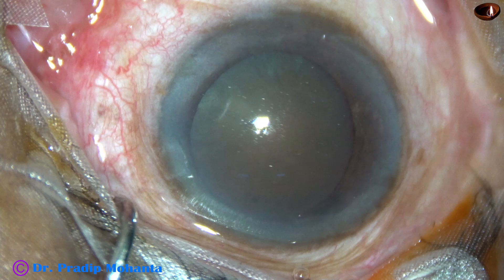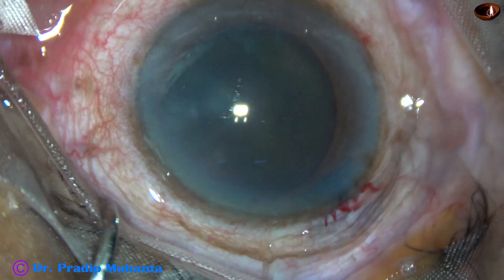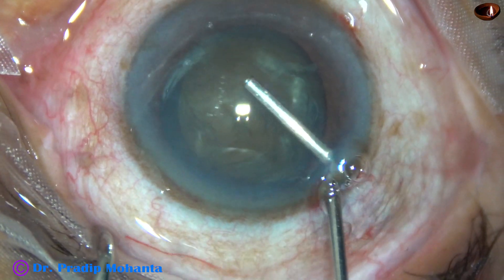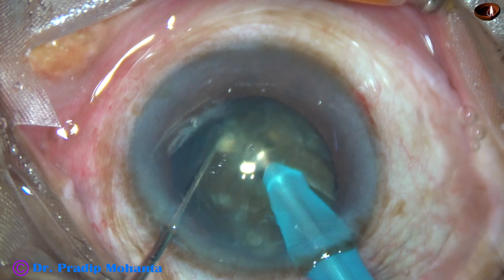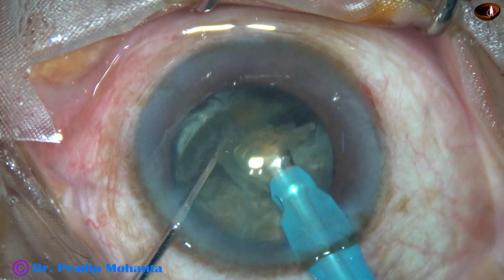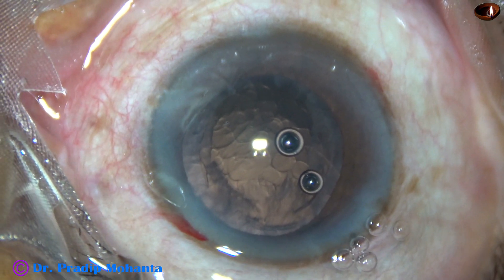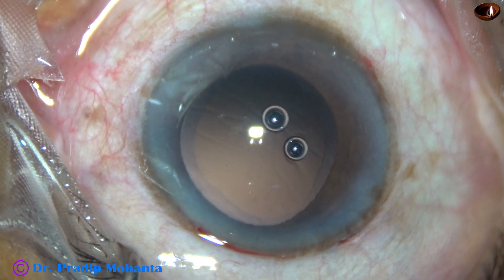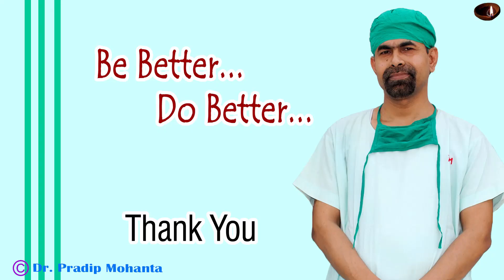"The SUBMARINE CHOP" for Hard Cataracts : Pradip Mohanta, 17th Nov, 2020